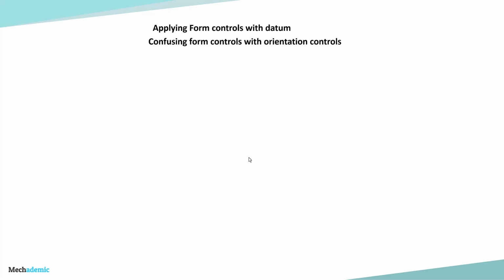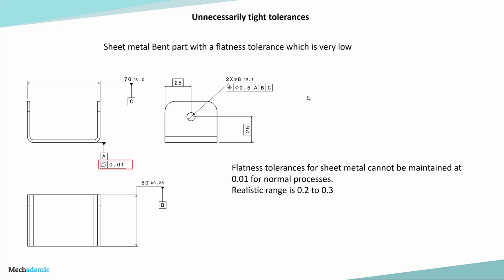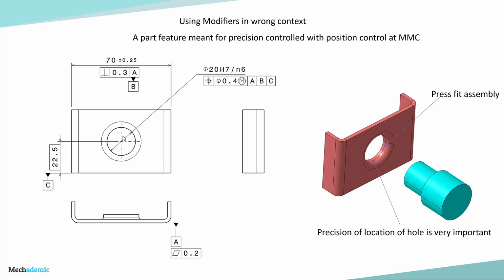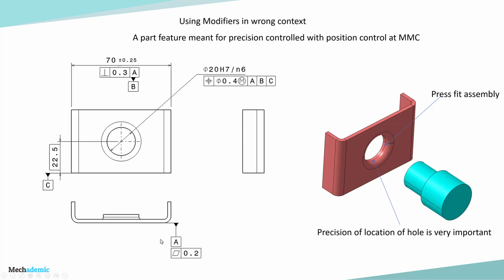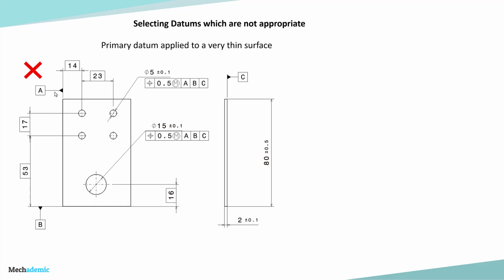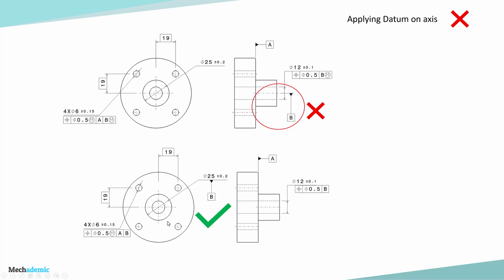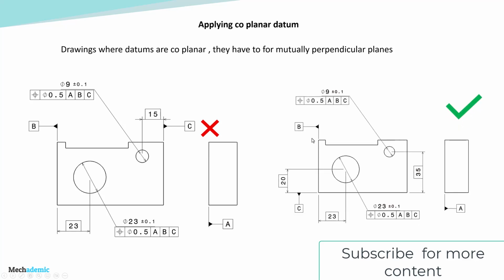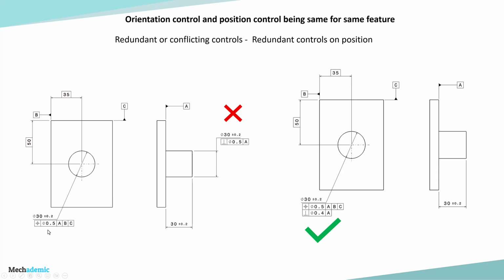GD&T Mistakes You're Probably Making